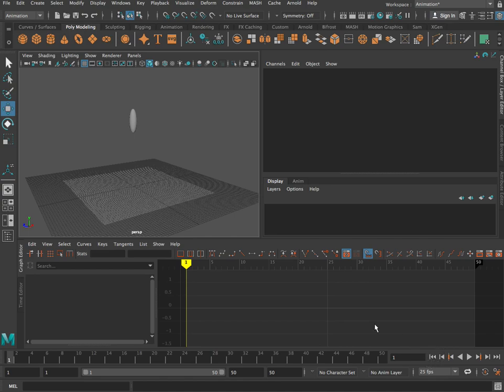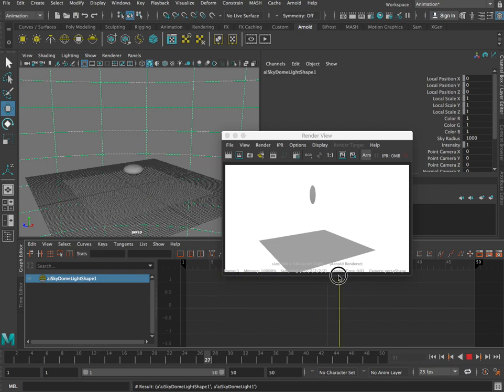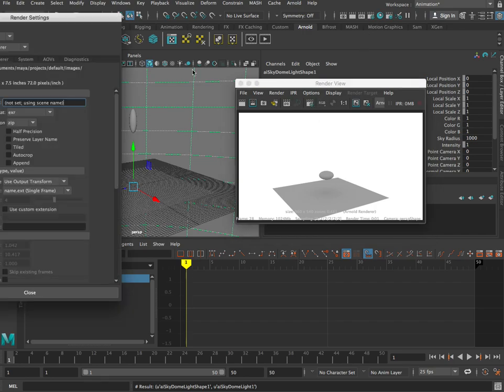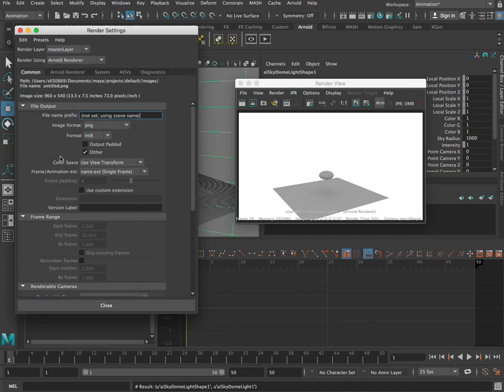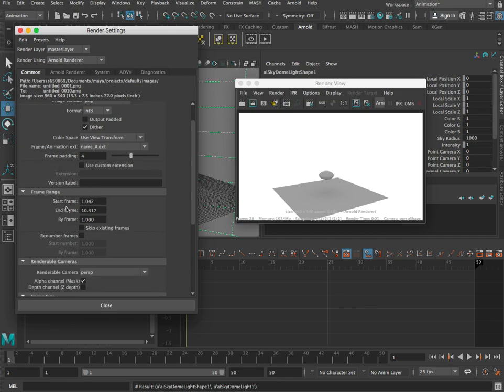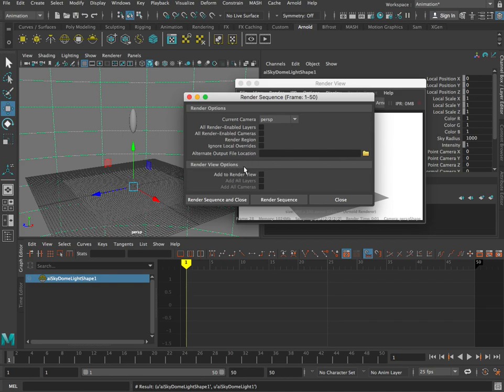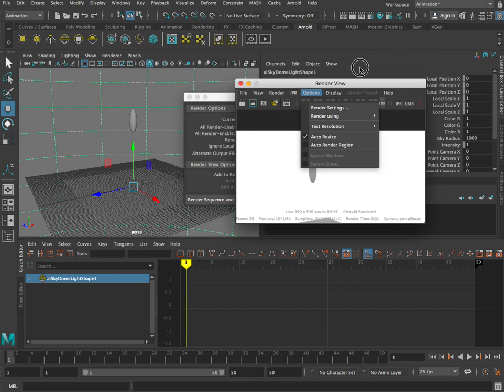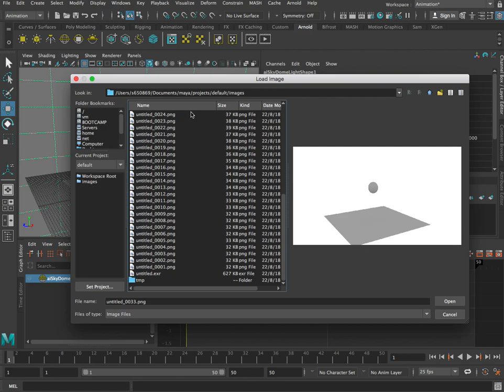W5 2 Rendering animation frames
A short video that describes how to render an animation sequence.  This will produce a folder full of images which can then be assembed into a video using tools such as MPEG Streamclip, Windows Moviemaker or Adobe Premiere.